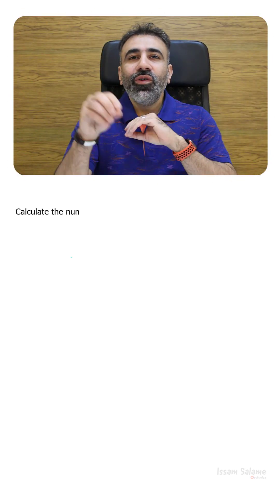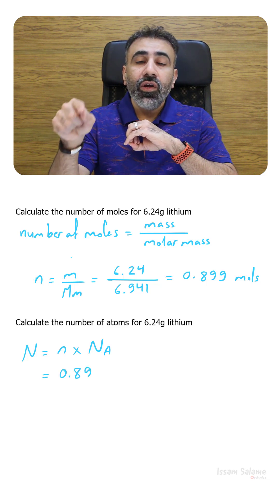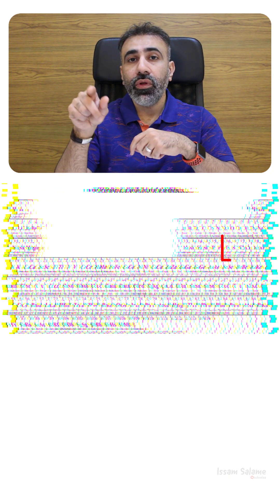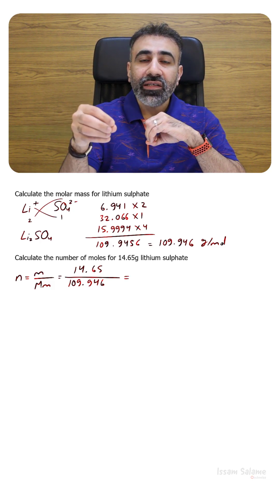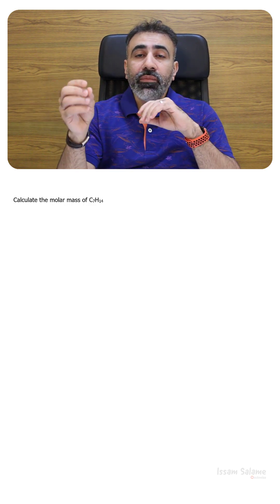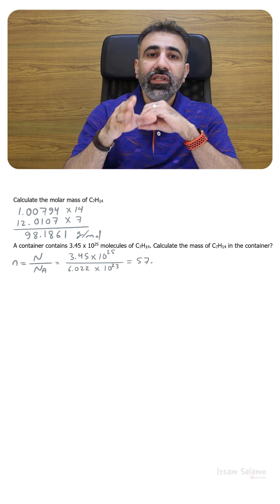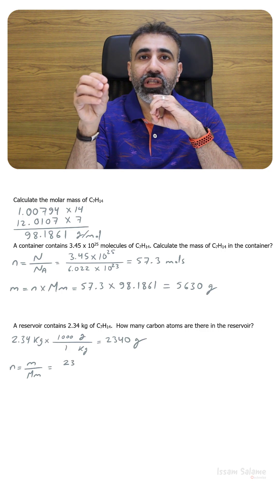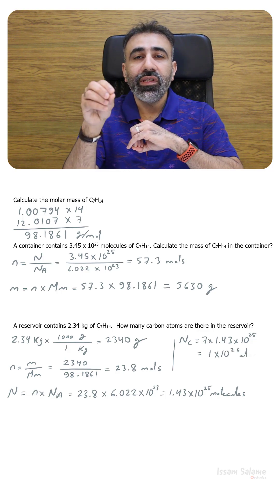how to calculate the number of moles and some chemistry calculations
This video covers how to calculate the number of moles and some chemistry calculations like calculating number of atoms, number of formula units. Also how to calculate the mass for a number of atoms. How to find the molar mass for chemical compounds and how to write the formula for lithium sulfate